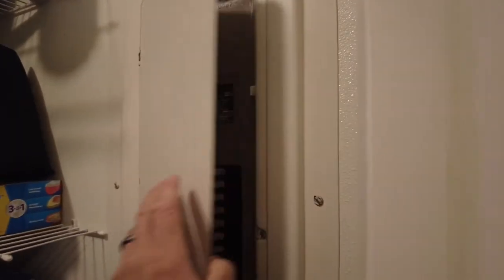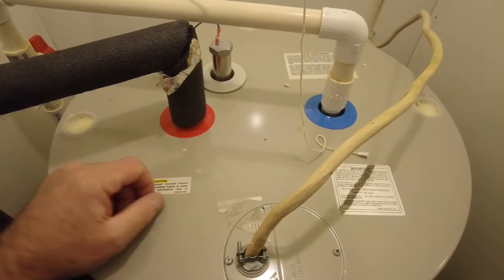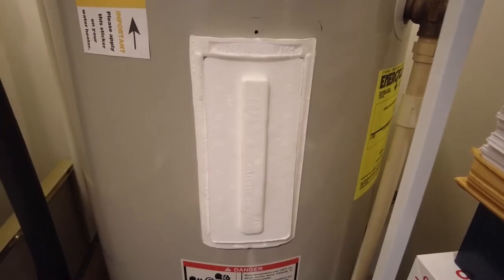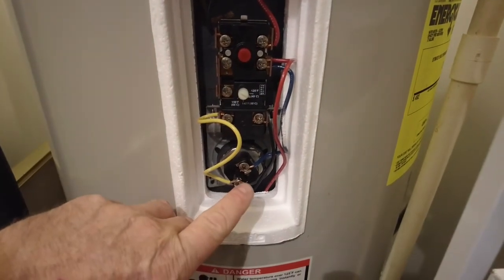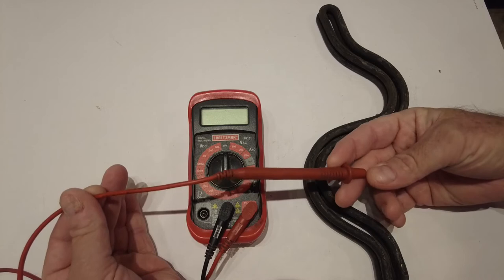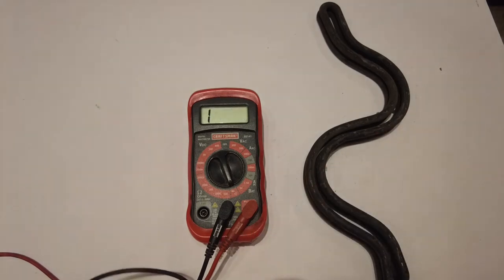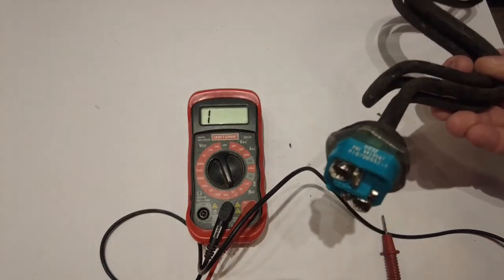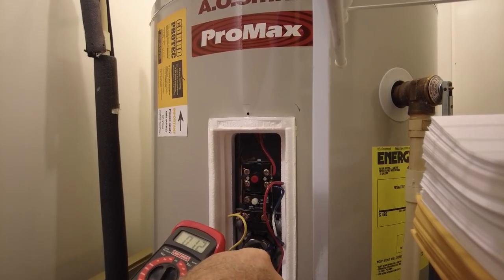How to tell if a hot water heater element is bad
I talk about a hot water heater, show the heater element parts and show how to test a heater element with a voltmeter.